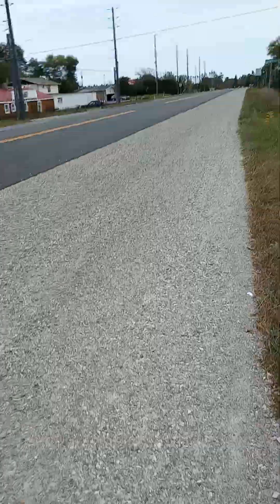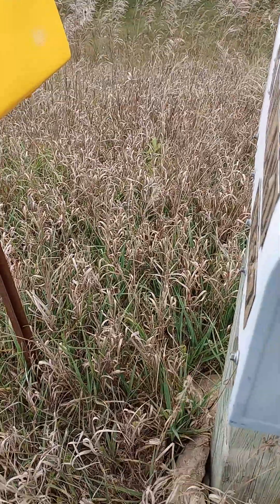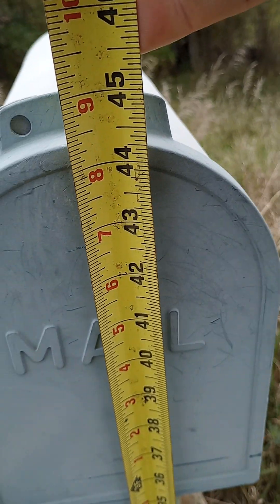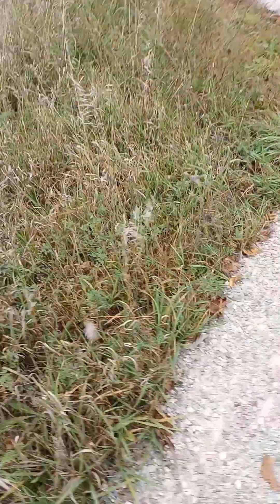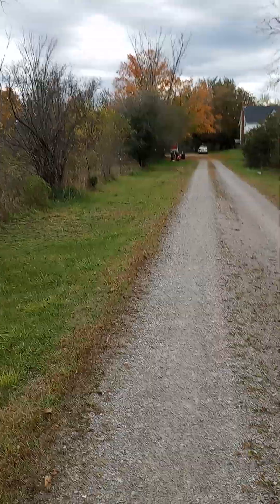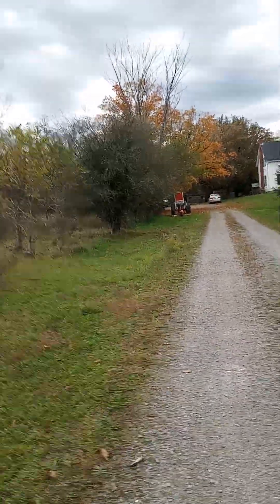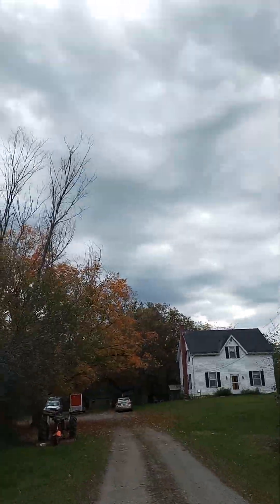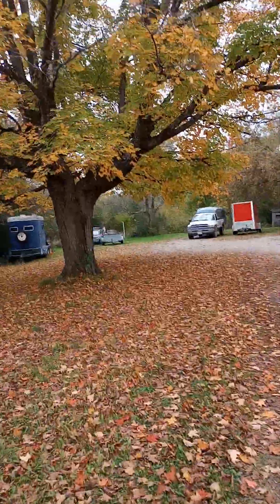October 6, 2024